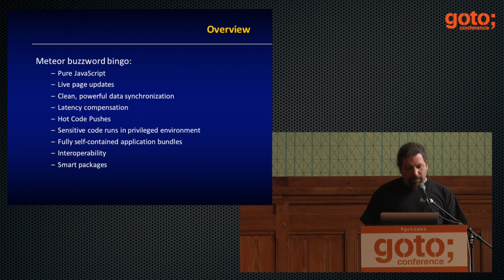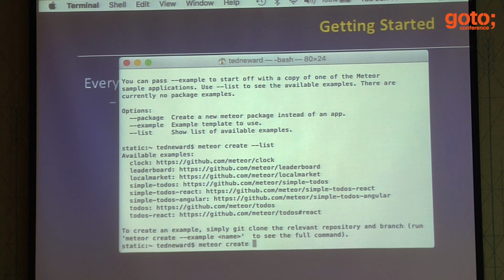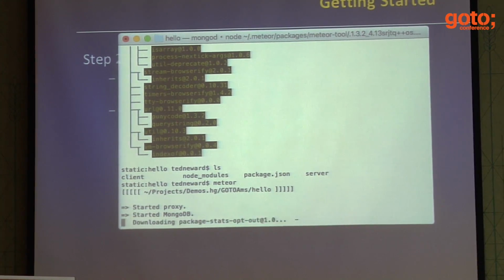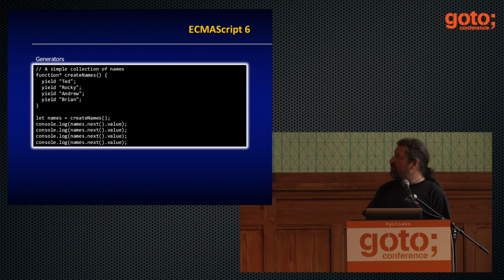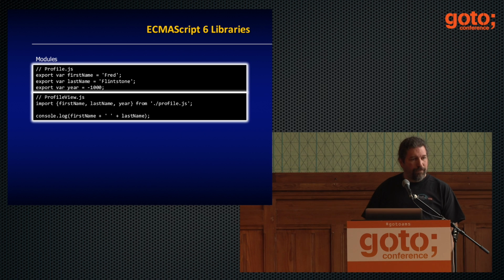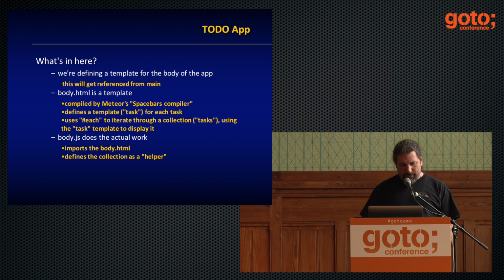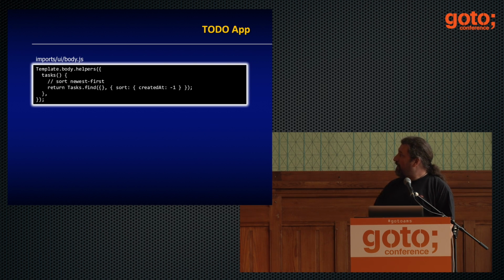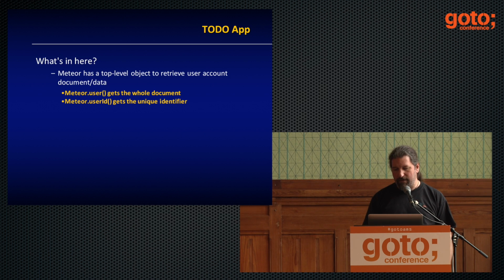Busy Developer's Guide to MeteorJS • Ted Neward • GOTO 2016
Ted Neward - Ted is a Big Geek @TedNeward

ABSTRACT
Ever wished you could just focus on one language, and use that one language across all the various tiers and layers of your application, without creating a monstrous bloated mess?
If you're willing to have that "one language" be Javascript [...]